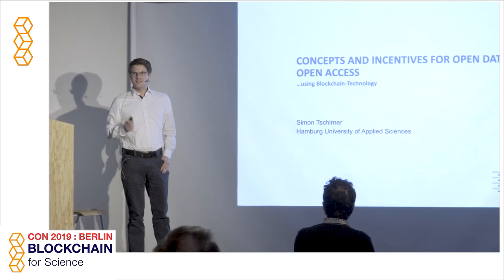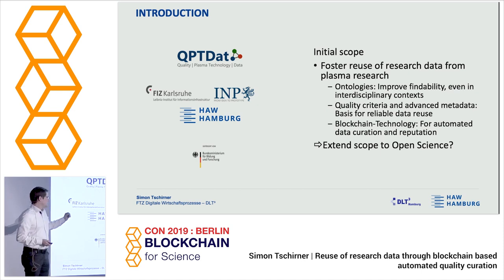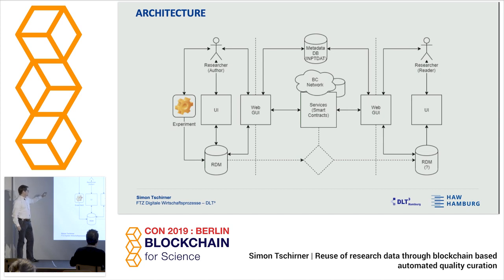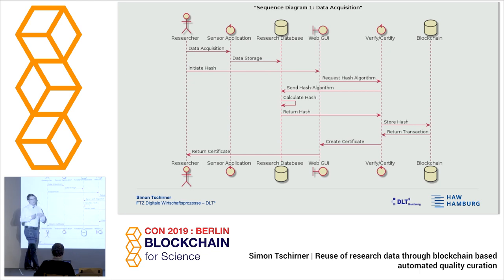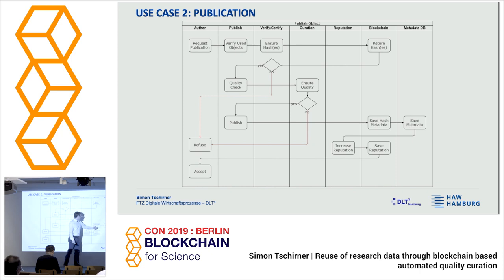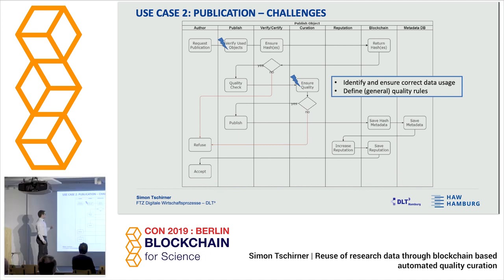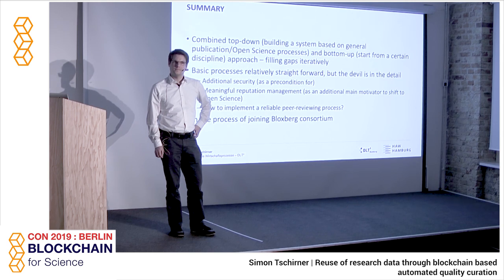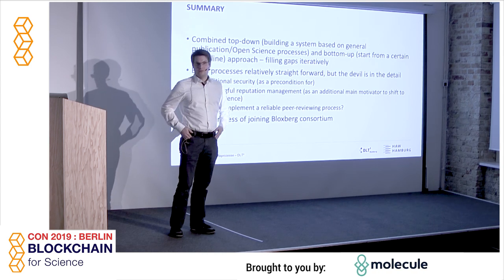Simon Tschirner (HAW) - Concepts and incentives for open data and open access ...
Simon Tschirner (Hamburg University of Applied Sciences) - Concepts and incentives for open data and open access using blockchain technology

The 2nd international Conference on Blockchain For Science, Research and Knowledge Creation held in Berlin, Germany, 4th and 5th of November, 2019.